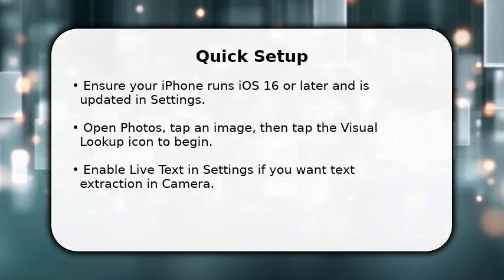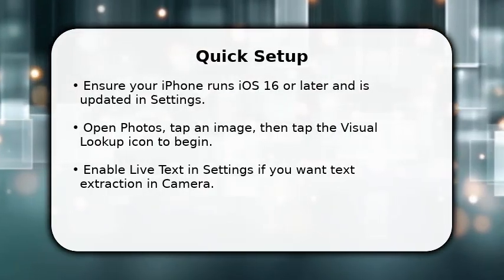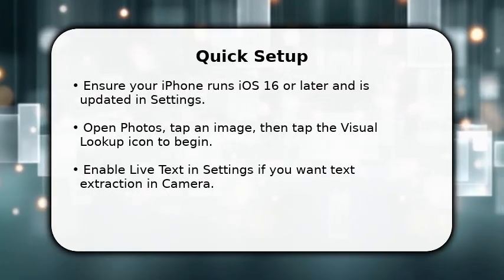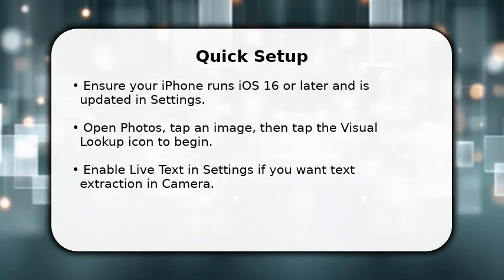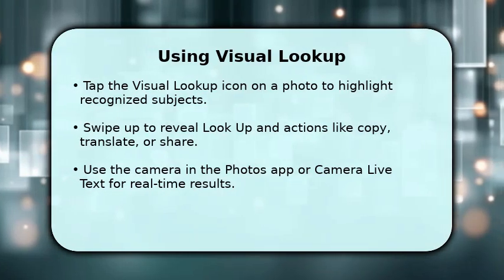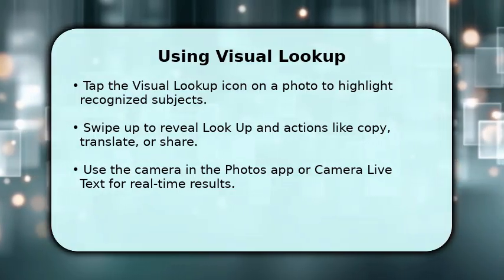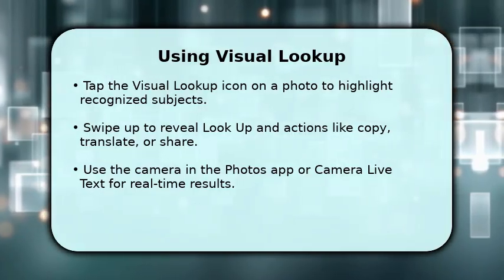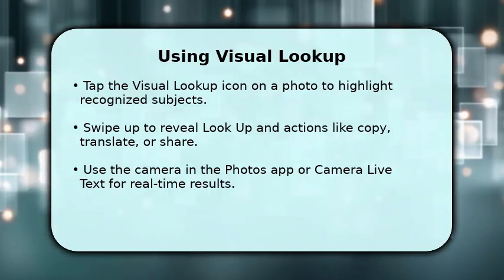How to Use Apple Visual Lookup (full Guide)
How to Use Apple Visual Lookup (full Guide) | 🔒 Surfshark VPN Deal — Stay private and secure. $1.99/mo + 3 Months Free ▸

Dive into the comprehensive guide on using Apple Visual Lookup, a powerful tool for enhancing your iOS device's appearance. Learn step-bythy techniques to customize and personalize with ease.

Apple Visual Lookup, iOS Customization Guide, Device Personalization Tutorial, Visual Effect Settings on iPhone/iPad,